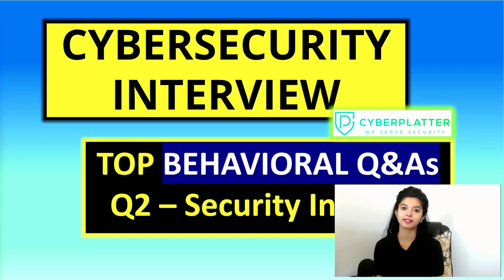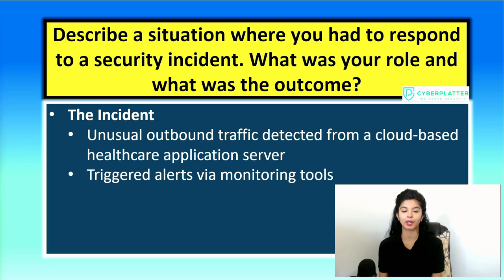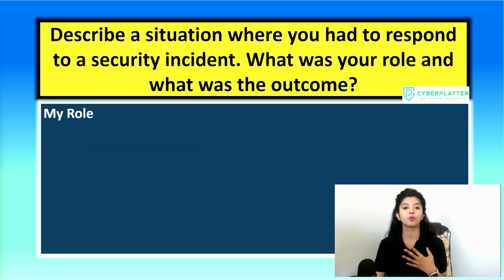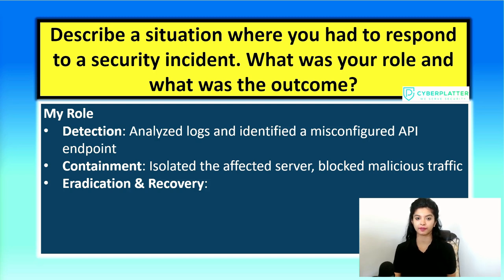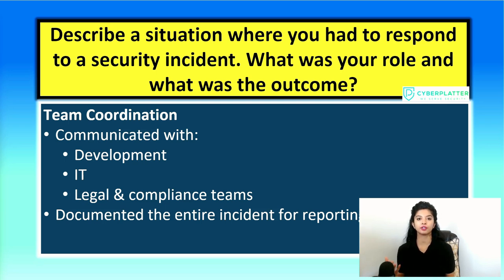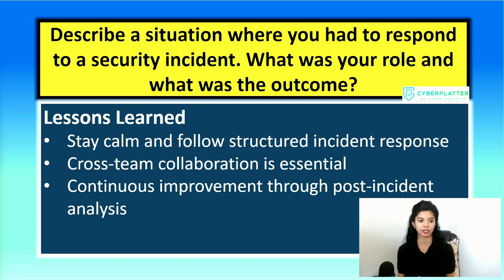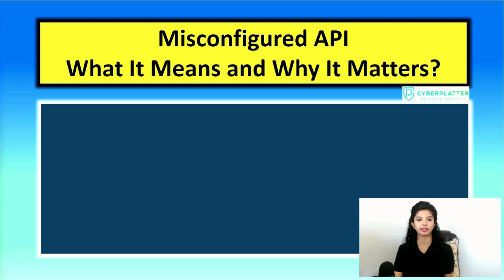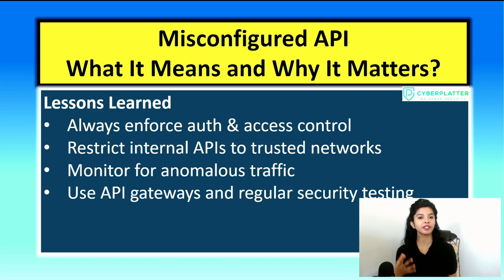Cybersecurity Behavioral Interview Questions and Answers | Security Interview Questions and Answers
In this series, we’ll cover Cybersecurity Interview Questions and Answers, with a focus on behavioral questions to help you prepare for your job interviews.

Tell me about a time you identified a security vulnerability. How did you handle it?

Describe a situation where you had to respond to a security incident. What was your role and
what was the outcome?​

Have you ever disagreed with a coworker or manager about a security risk? How did you handle it?​
How do you stay current with evolving cybersecurity threats and technologies?​

Tell me about a time you had to explain a complex security concept to a non-technical audience.
Describe a time when you had to prioritize multiple security tasks or projects. How did you decide what to focus on?
Can you give an example of a security policy or procedure you helped develop or improve?
Have you ever faced an ethical dilemma in your cybersecurity work? How did you handle it?
Describe a time when you made a mistake in your cybersecurity work. How did you handle it and what did you learn?
Have you ever had to enforce security policies that were unpopular? How did you gain compliance?